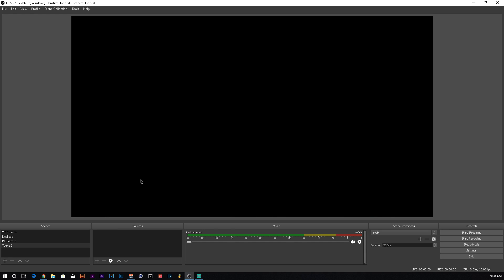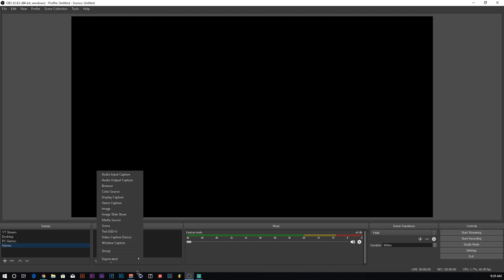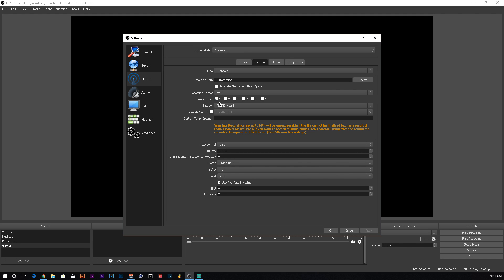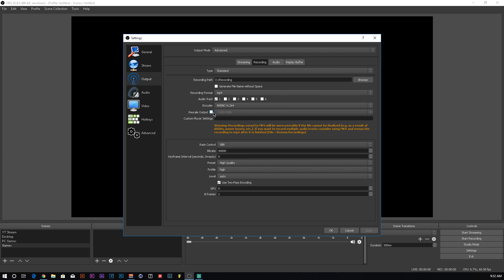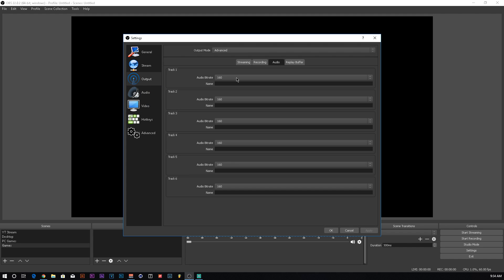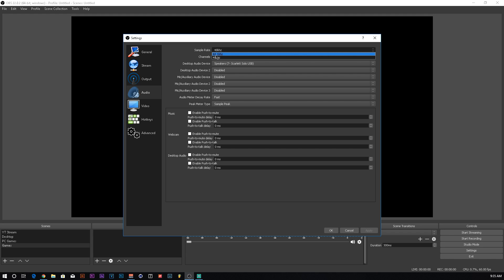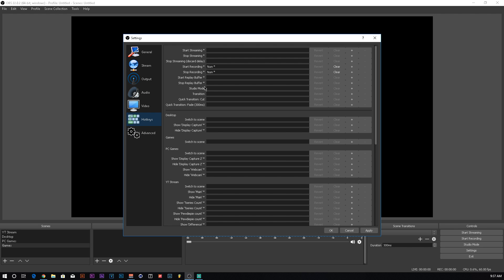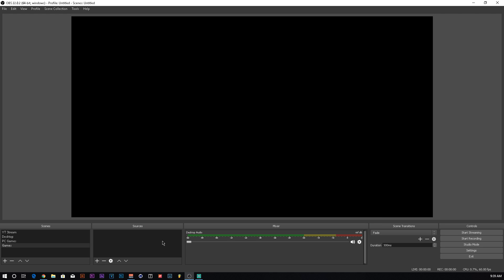Best OBS Recording Settings 2019!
Best OBS Recording Settings 2019 guide! The best 2019 OBS settings for recording 1080p 60fps footage. These are the best OBS settings for high-end computers that are meant for recording, editing, and gaming. I definitely do want to make it known that these settings are not the best obs settings for bad computers (without a graphics card) as you won't be able to utilize the new 2019 Nvidia NVENC Encoder. Enjoy the video!

In the near future I will upload the best OBS streaming settings guide for 2019 as well, so if you liked this recording tutorial, be sure to stick around! The future OBS streaming tutorial!

PC Specs

MSI B350M Gaming Motherboard
ASUS PRIME B450 Motherboard
500GB SAMSUNG 860 EVO SSD
G SKILL Ripjaw V series 16GB DDR4 Ram
500W EVGA PSU

My Equipment

Xbox One X 1TB
Focusrite Scarlett Studio Interface
Scarlett CM25 Condenser Microphone
Elgato HD60
Turtle Beach Ear Force Recon
Kontrol Freak Inferno Thumbsticks
Logitech C920 Pro HD Webcam